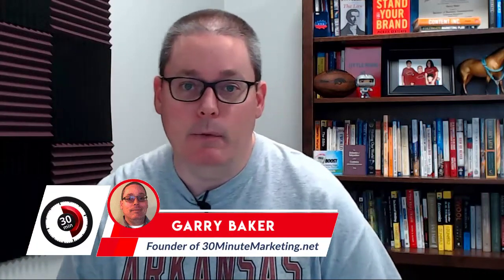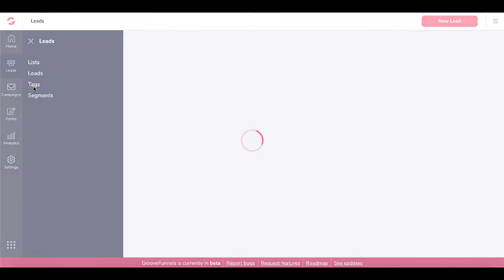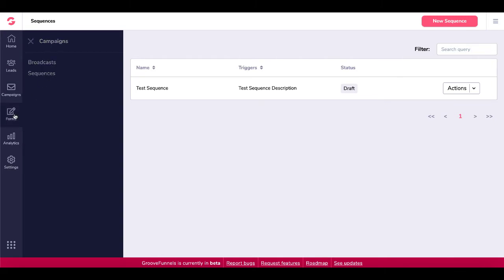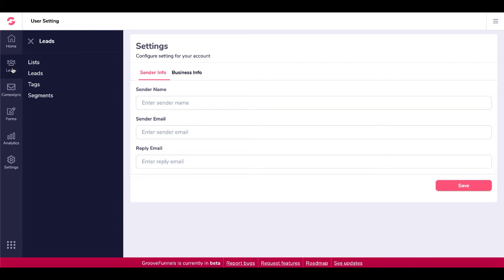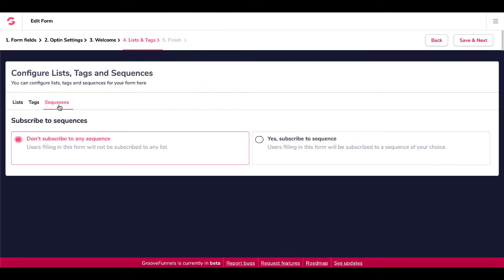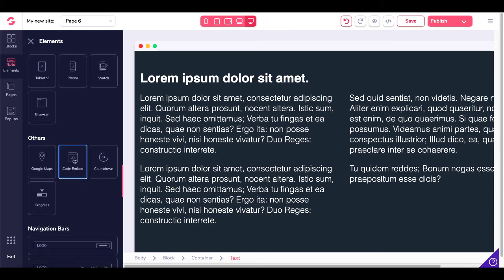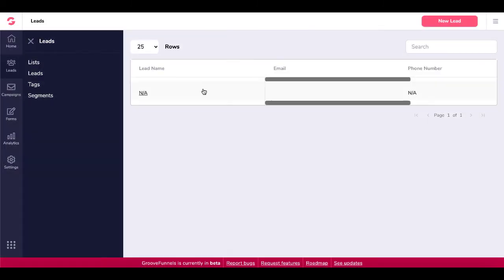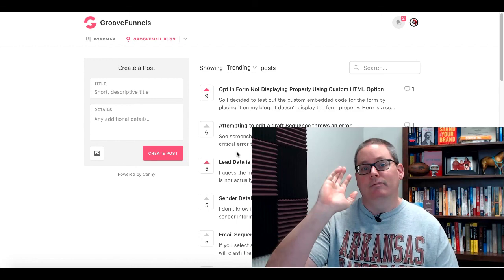GrooveMail from GrooveFunnels is ALIVE | Calling all BETA Testers!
START YOUR OWN ONLINE BUSINESS

Taking a look inside of GrooveMail.

BUILD YOUR FREE FUNNEL TODAY